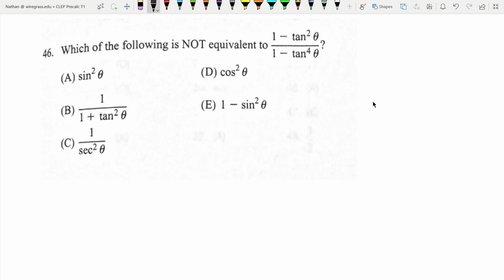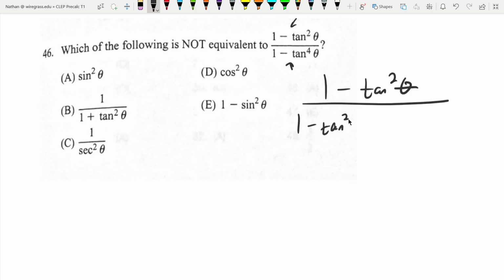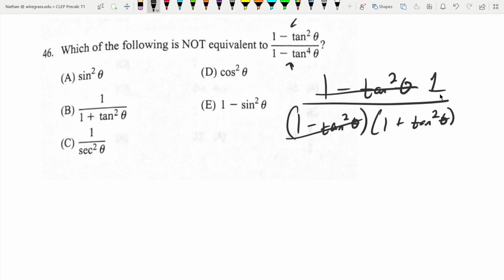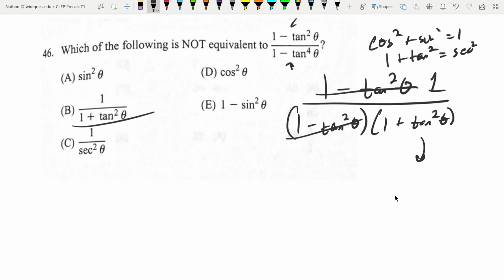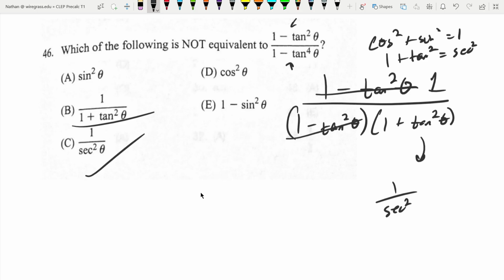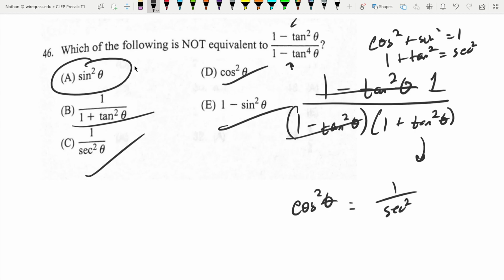Trig Identities (CLEP Precalculus T1 #46)